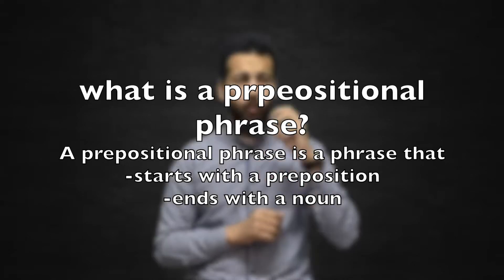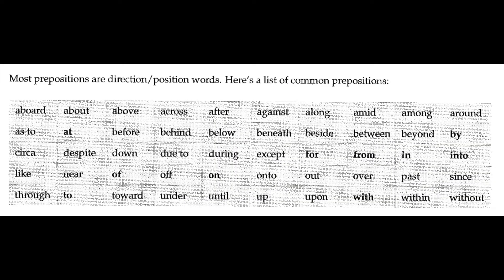ACT and SAT free course | episode 4 | Prespositional phrase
If you think a word is a preposition and there's a noun following it, chances are it's a preposition. Even if
it's not, don't worry about being 100% on which words are prepositions; the SAT  or ACT doesn't test you on them
directly. For example, after it is not a prepositional phrase in the second sentence because it's part of a larger
phrase
after it worked so well. If the sentence were After school, I put my sister on a diet, and then After would act as
a preposition. But again, as long as you get a general idea, you'll be fine. This just helps you later when you
learn about subject-verb agreement.
Here's the most important away: prepositional phrases are not essential to the sentence they're in. While
they may supply necessary details, and sentences can stand alone grammatically without them (there will still be
a subject and a verb).